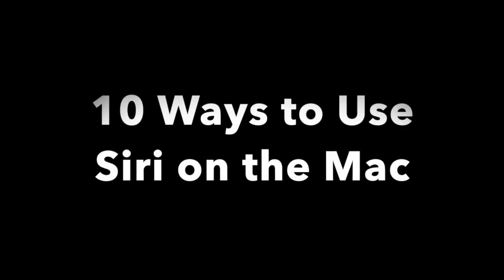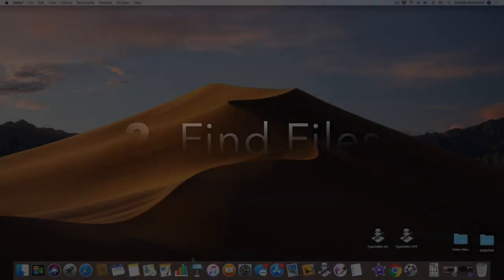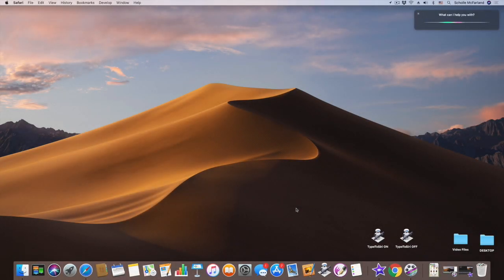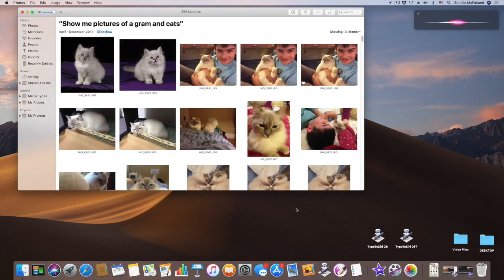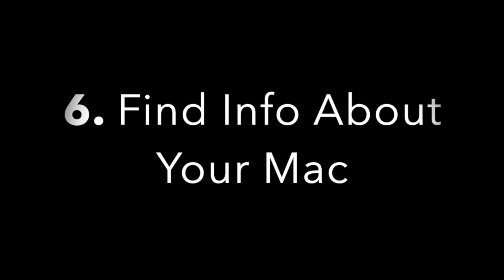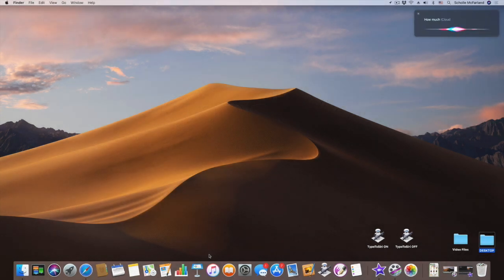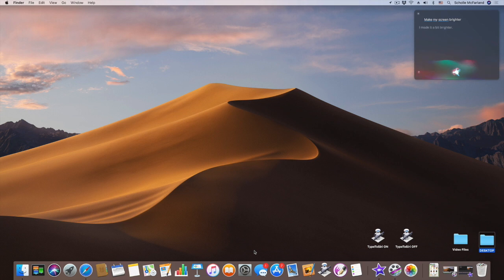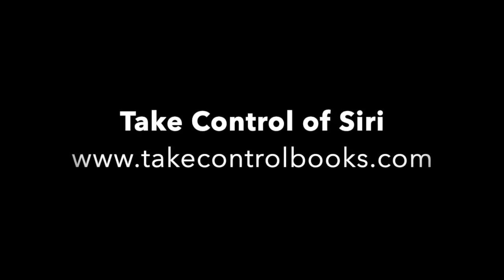10 Ways to Use Siri on the Mac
Siri on the Mac can help you save time and multi-task. Here are 10 great ways to put it to use: 1. Find a password; 2. Find files; 3. Launch an app; 4. Search your photos; 5. Send a message; 6. Look up info about your Mac; 7. Check your iCloud storage; 8. Turn Bluetooth on and off; 9. Adjust your screen brightness; 10. Find a misplaced Apple device. For more tips, see my book Take Control of Siri